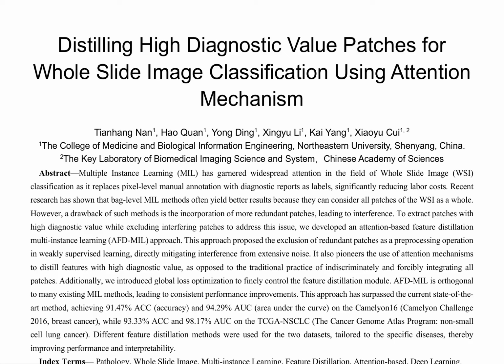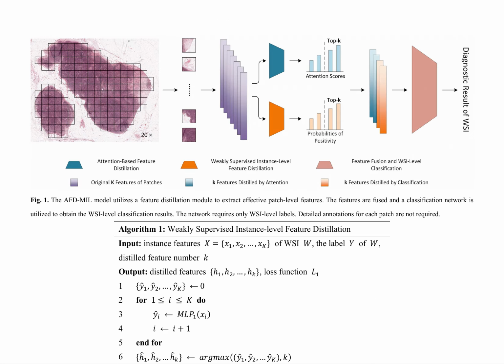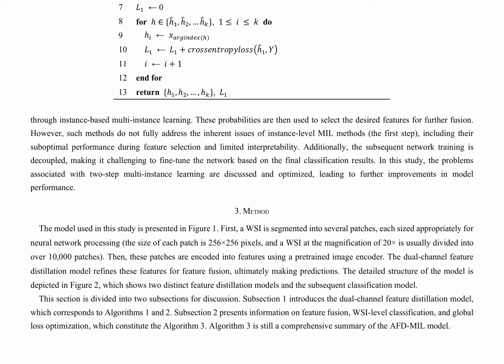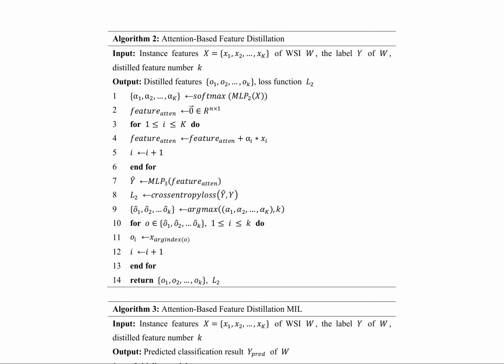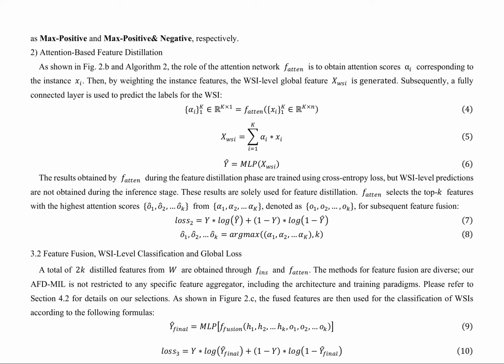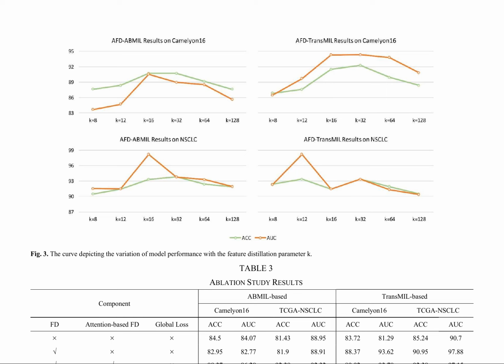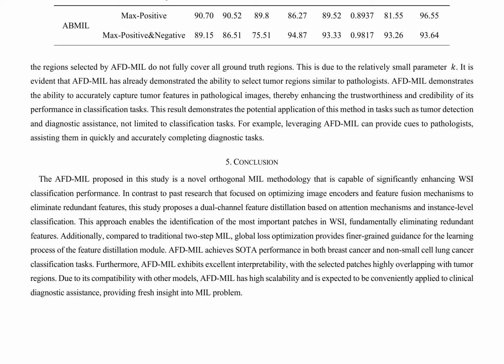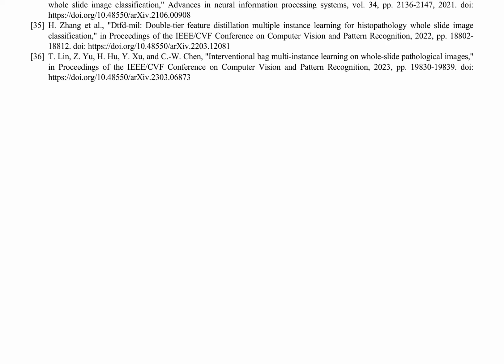Distilling High Diagnostic Value Patches for Whole Slide Image Classification Using Atte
Title: Distilling High Diagnostic Value Patches for Whole Slide Image Classification Using Attention Mechanism

Authors: Tianhang Nan, Hao Quan, Yong Ding, Xingyu Li, Kai Yang, Xiaoyu Cui

Abstract:
Multiple Instance Learning (MIL) has garnered widespread attention in the field of Whole Slide Image (WSI) classification as it replaces pixel-level manual annotation with diagnostic reports as labels, significantly reducing labor costs. Recent research has shown that bag-level MIL methods often yield better results because they can consider all patches of the WSI as a whole. However, a drawback of such methods is the incorporation of more redundant patches, leading to interference. To extract patches with high diagnostic value while excluding interfering patches to address this issue, we developed an attention-based feature distillation multi-instance learning (AFD-MIL) approach. This approach proposed the exclusion of redundant patches as a preprocessing operation in weakly supervised learning, directly mitigating interference from extensive noise. It also pioneers the use of attention mechanisms to distill features with high diagnostic value, as opposed to the traditional practice of indiscriminately and forcibly integrating all patches. Additionally, we introduced global loss optimization to finely control the feature distillation module. AFD-MIL is orthogonal to many existing MIL methods, leading to consistent performance improvements. This approach has surpassed the current state-of-the-art method, achieving 91.47% ACC (accuracy) and 94.29% AUC (area under the curve) on the Camelyon16 (Camelyon Challenge 2016, breast cancer), while 93.33% ACC and 98.17% AUC on the TCGA-NSCLC (The Cancer Genome Atlas Program: non-small cell lung cancer). Different feature distillation methods were used for the two datasets, tailored to the specific diseases, thereby improving performance and interpretability.